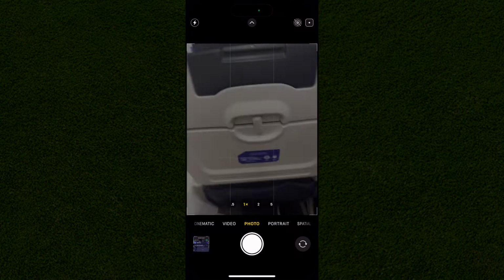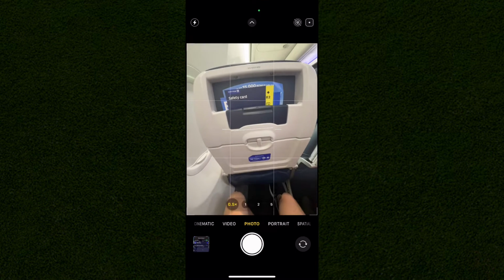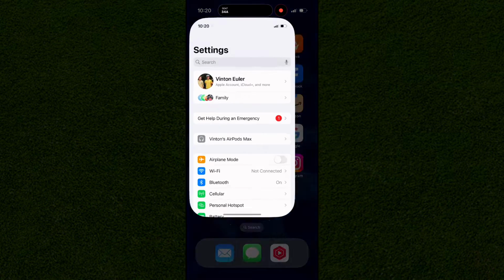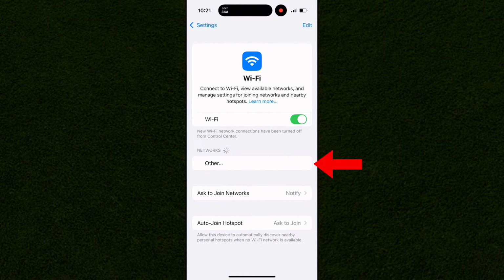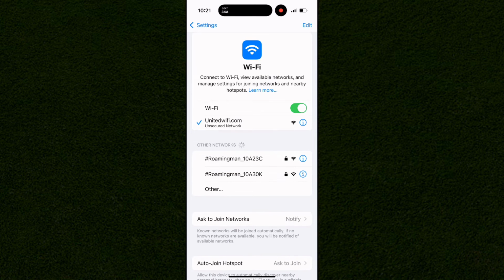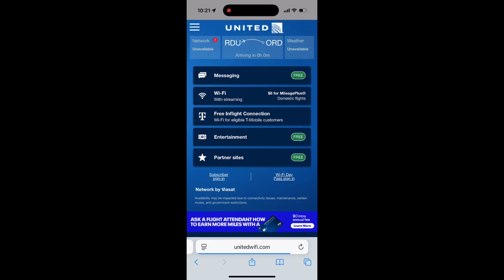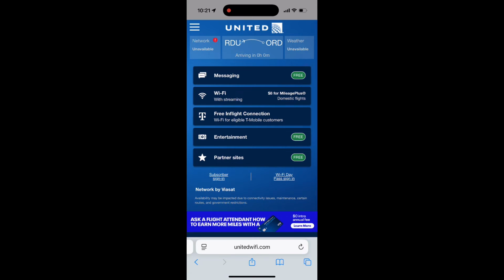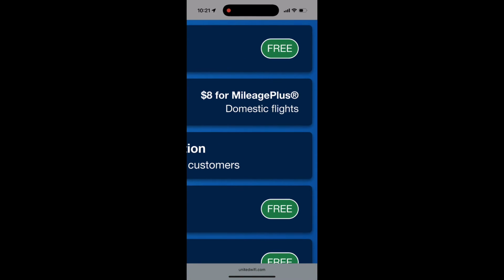How To Use United WiFi On Multiple Devices 2026 - Easy Guide